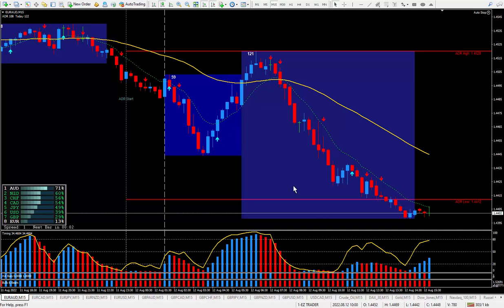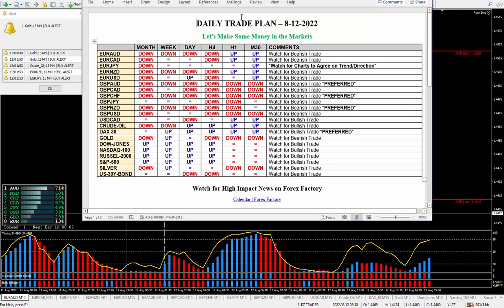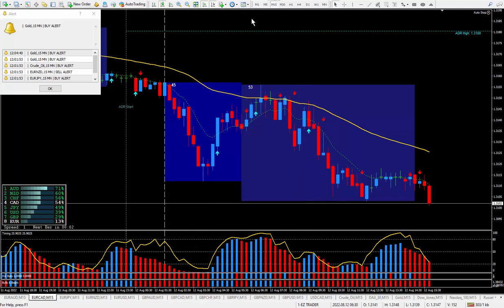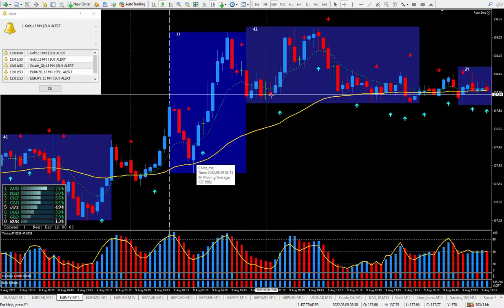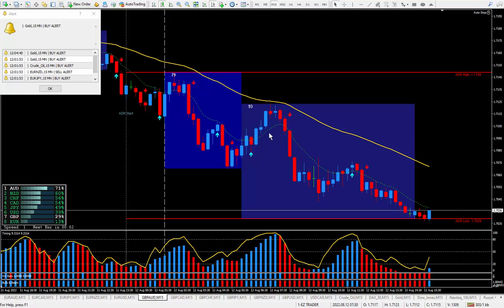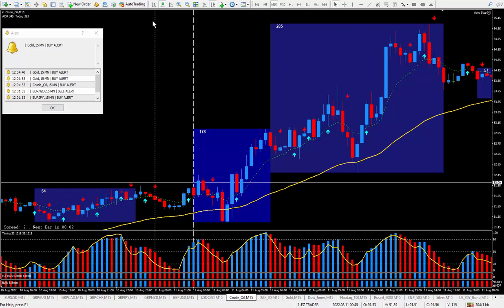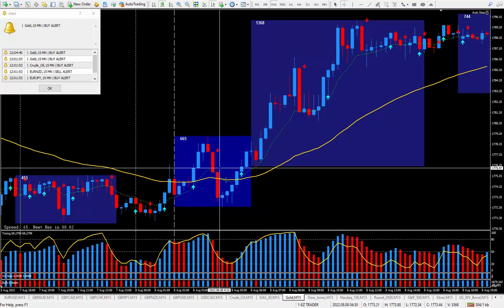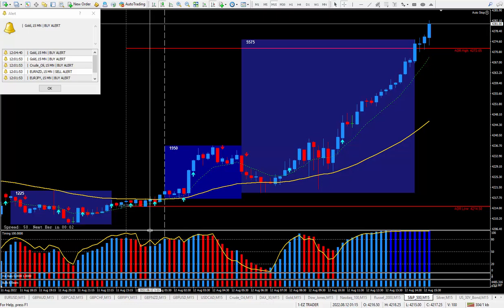forex sniper strategy 1